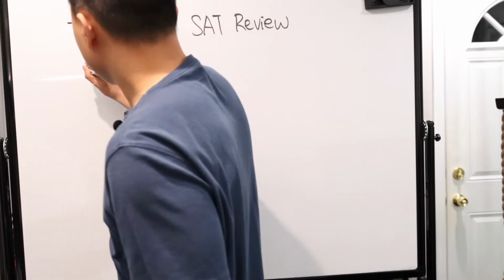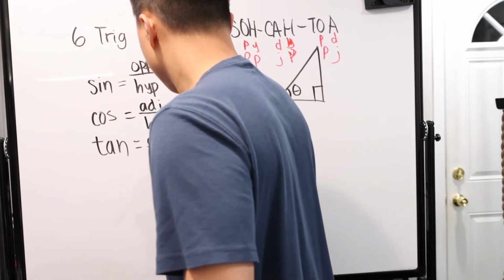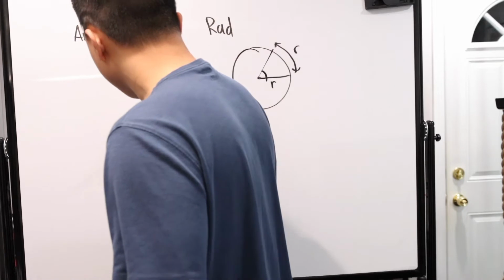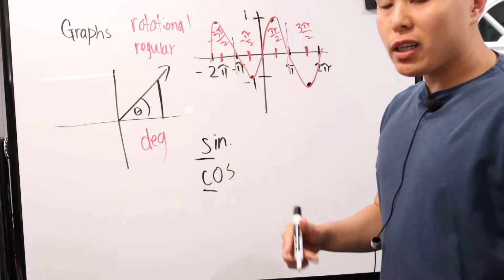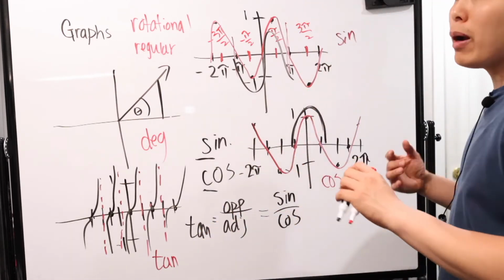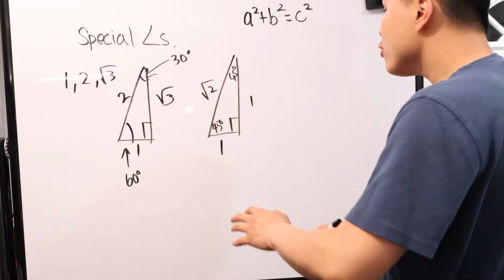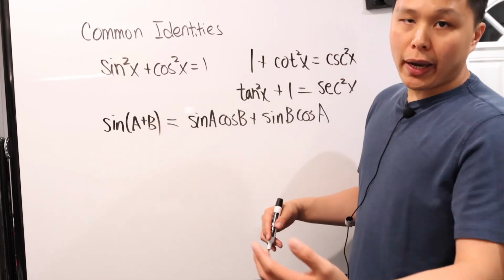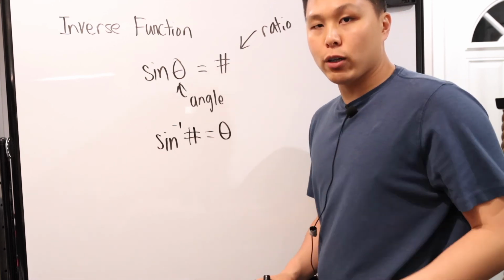SAT Prep: Everything You Need to Know about Trig Functions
Hello there! For today's video, I will be giving you the ultimate cheat sheet for all things trig function related for SAT prep. Are you trying to study for the SAT and not sure what to do with all the trig functions? Well, here are the 6 things you need to know!

Must Know Trig Functions Topics:
1.) 6 Trig Functions
2.) Angles
3.) Graphs
4.) Special Angles
5.) Common Identities
6.) Inverse

Looking at the list of topics, you might think well these are kind of broad topics. What about angles or graphs?! In each section of this video, I will tell you what you need to know within those topics.

Sections of this video:
0:00 Intro to Trig Functions Cheat Sheet
2:42 Topic #1: 6 Trig Functions
6:27 Topic #2: Angles
8:52 Topic #3: Graphs
16:41 Topic #4: Special Angles
20:21 Topic #5: Common Identities
23:50 Topic #6: Inverse

Credits:
Custom Titles: Simple Video Making